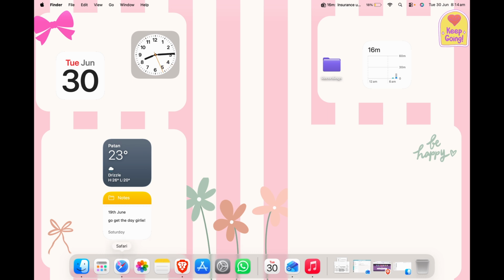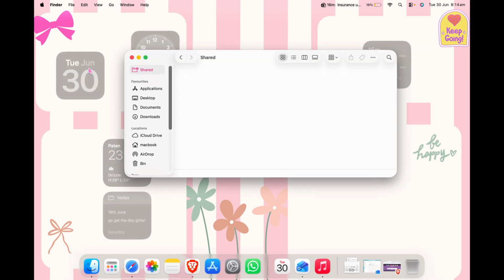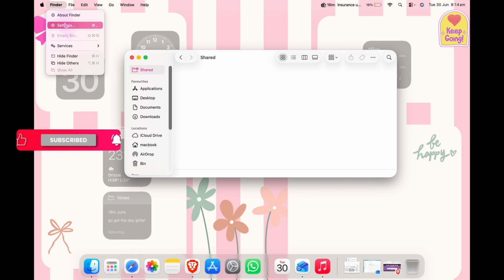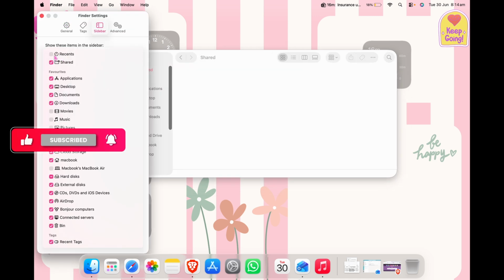How to Find Recent Files in Finder on MacBook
Want to quickly access files you've recently opened or worked on? In this quick tutorial, I'll show you how to find recent files in Finder on your MacBook using the built-in Recents folder and other macOS tools.

Timestamps:
00:00 Introduction
00:15 Open Finder

Finder includes a built-in Recents folder that automatically displays files you've recently opened, edited, or used across your Mac. To access it, open Finder and click Recents in the sidebar. You can also sort files by Date Last Opened to quickly locate the documents you've been working on most recently. Apple recommends using the Recents folder and Spotlight Search when you can't remember where a file was saved.

This tutorial works on MacBook Air, MacBook Pro, iMac, Mac mini, and other Macs running recent versions of macOS.